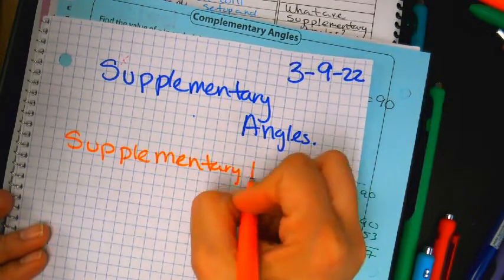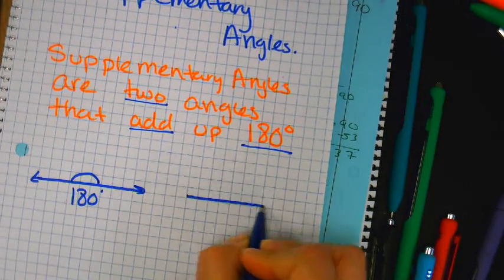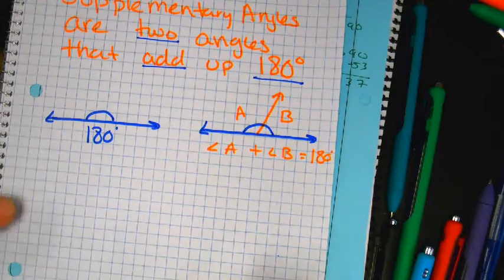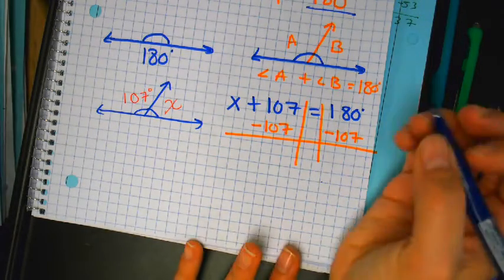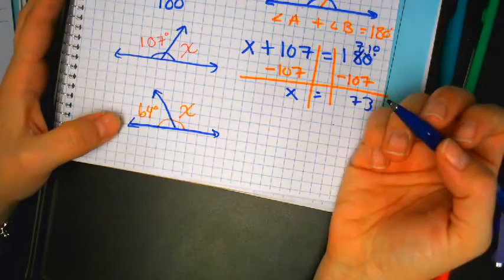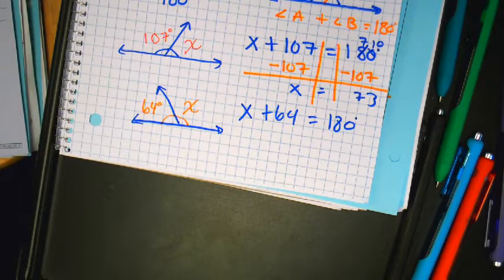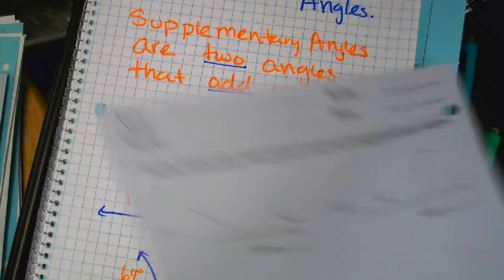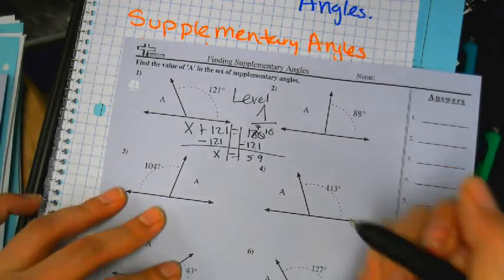Supplementary Level 1